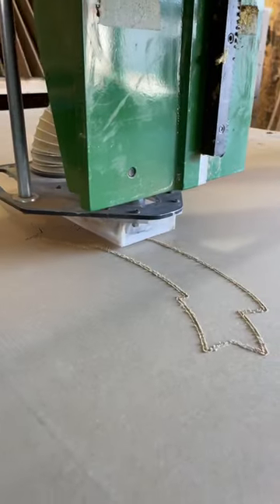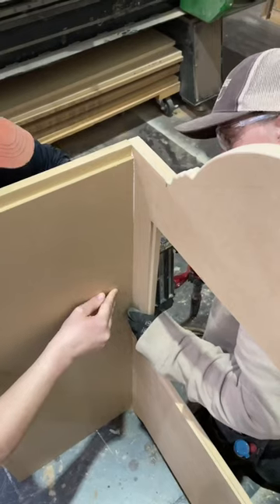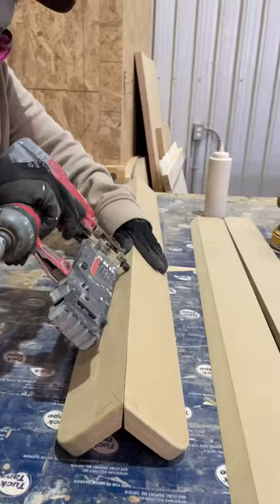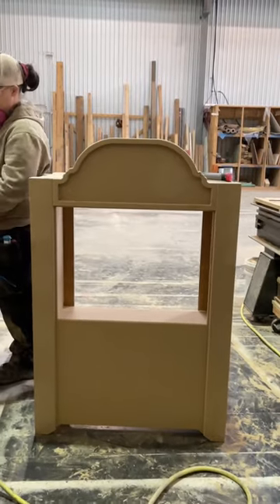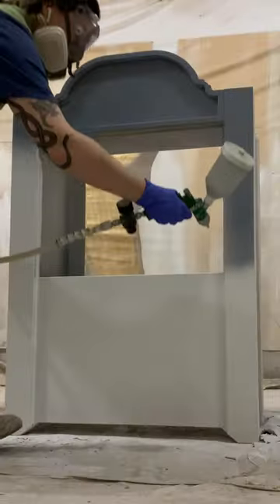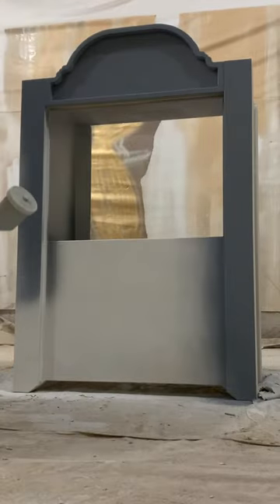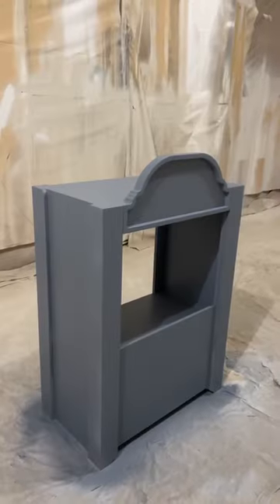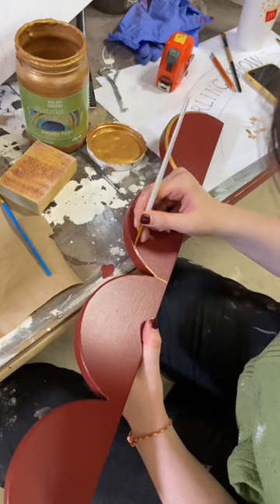Wendy Darling’s puppet theatre took no time at all!